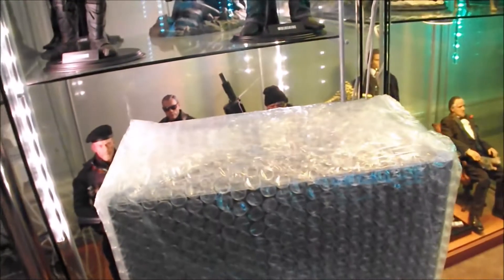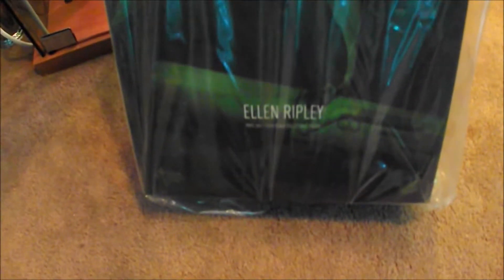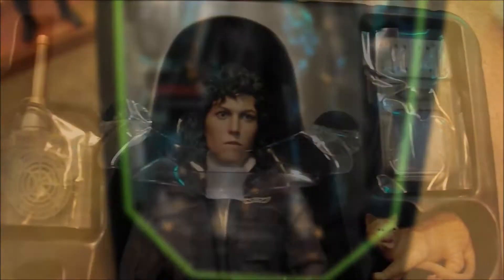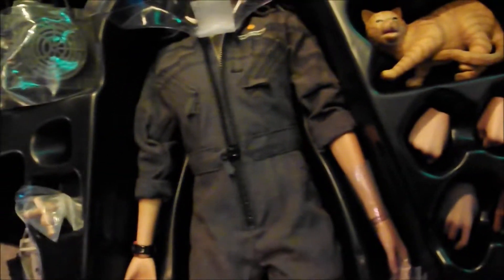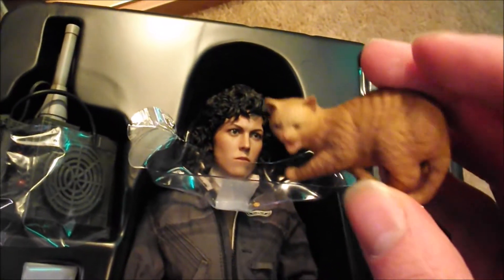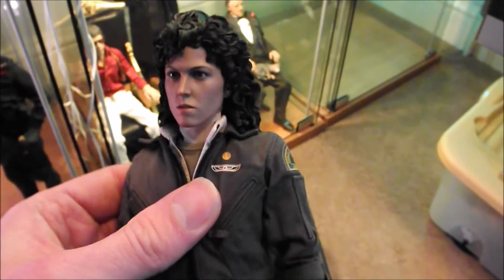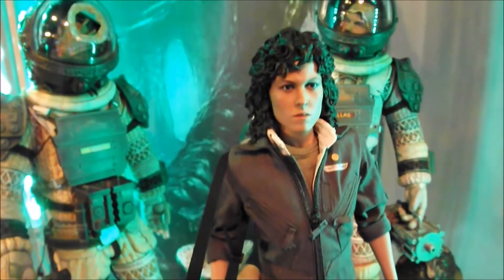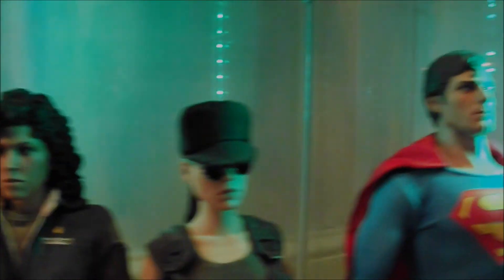Hot Toys Ellen Ripley - Alien Unboxing